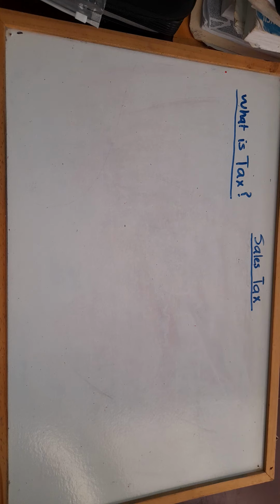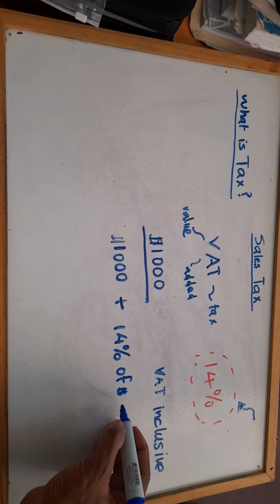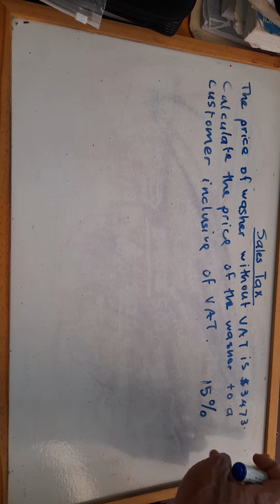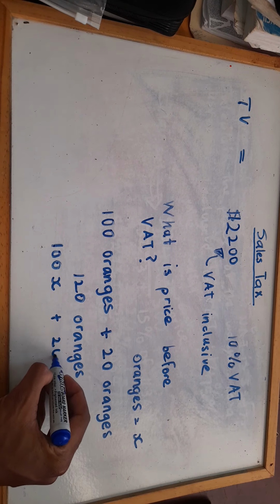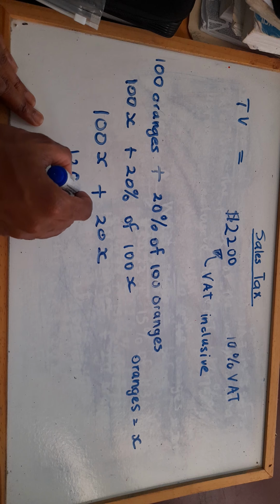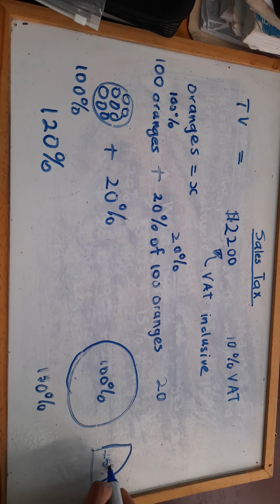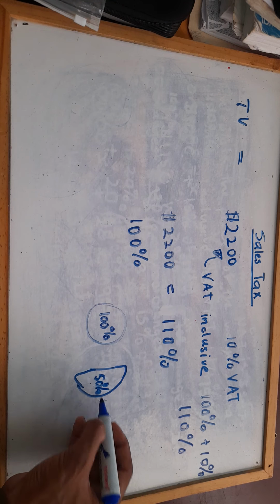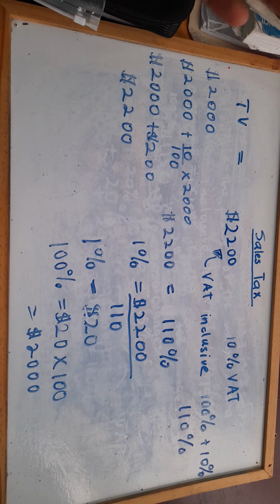VAT Made Easy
VAT calculations for CSEC students